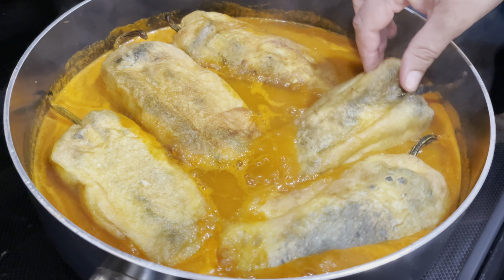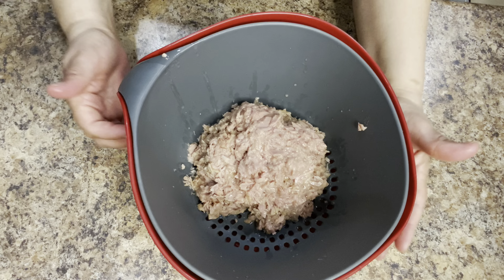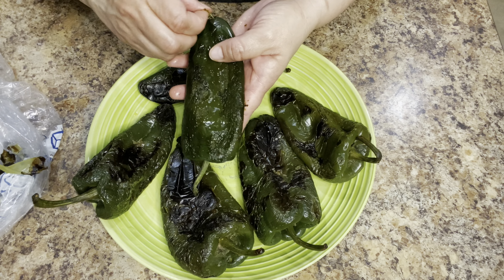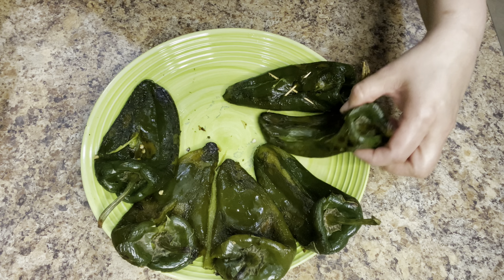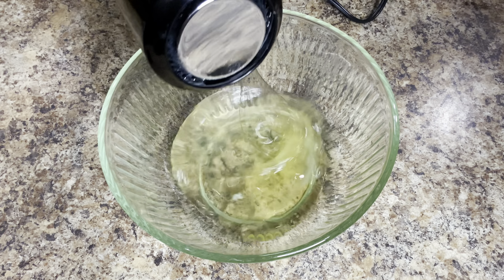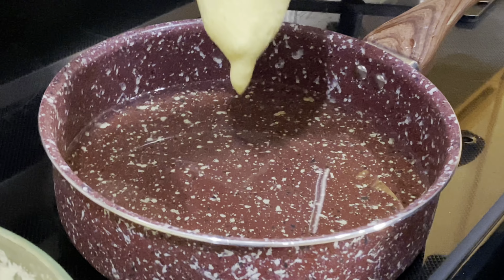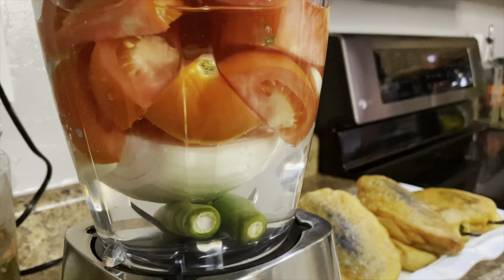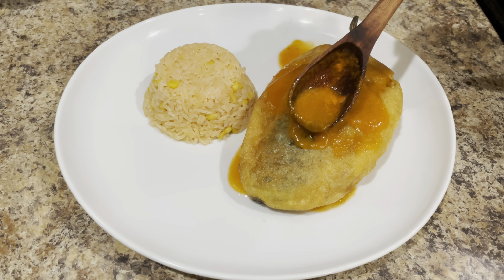Tuna Stuffed Chile Rellenos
This Chile Relleno recipe is stuffed with a tasty tuna filling, making it the perfect dish for lent!

Ingredients:
5-6 Chile Poblanos

Tuna Stuffing
4-5 (4oz) Cans of Tuna
1-2 Tomatoes
2-3 Jalapeños or Serrano Peppers
1 Large Garlic Clove
1-2 Tbsp Vegetable Oil

5 Eggs
1 Cup Of All-Purpose Flour
2 Cups Vegetable Oil

Tomato Sauce
5 Roma Tomatoes
1/2 Onion
2 Serrano Peppers
2-3 Garlic Cloves
1 Chile Guajillo (optional)
1-2 Tbsp Chicken or Tomato Bouillon
1 Tsp Oregano
1/2 Tsp Black Pepper

Here are a few more quick and easy recipe ideas.